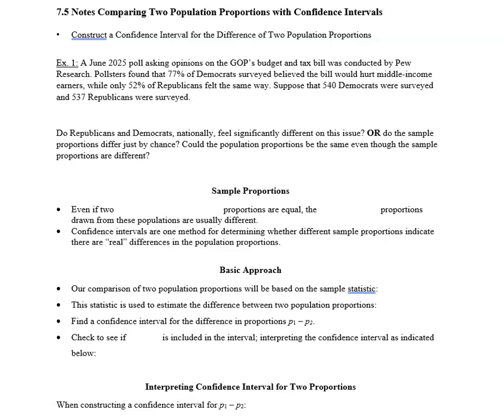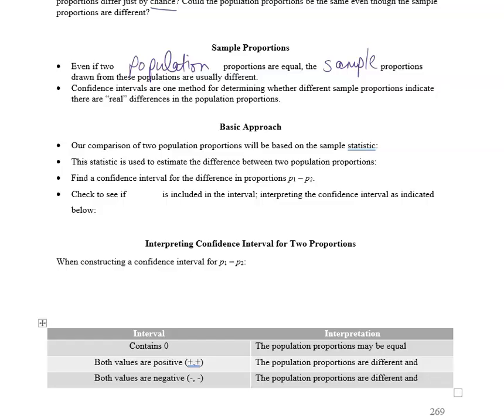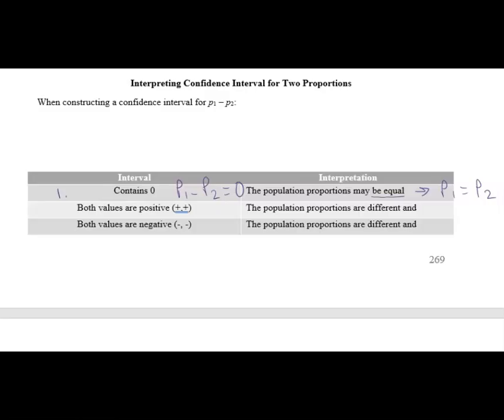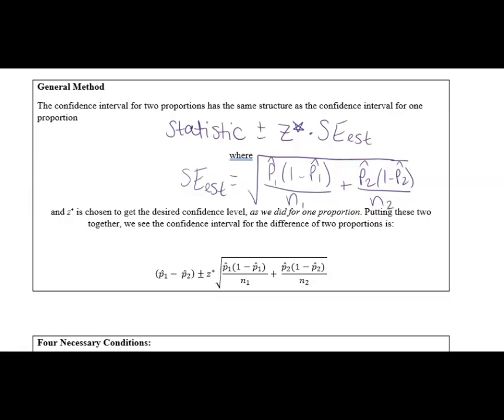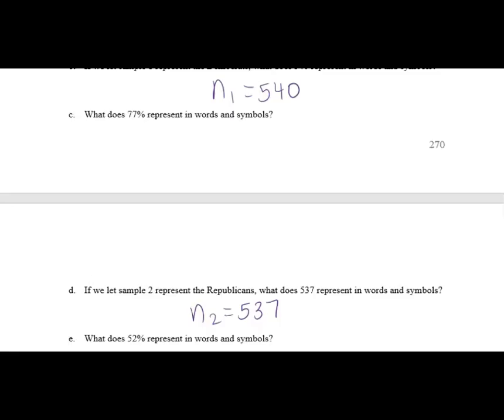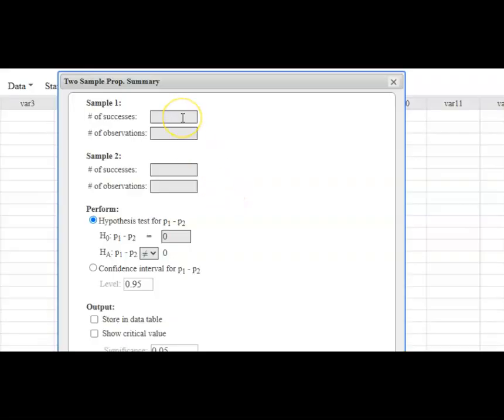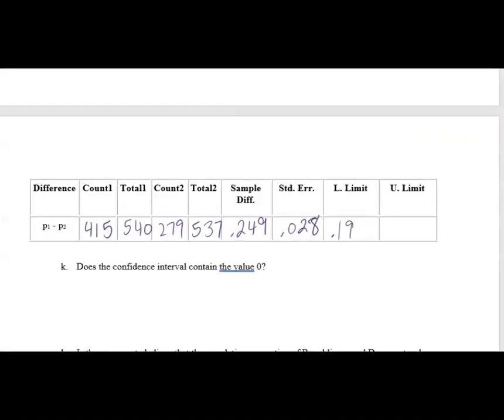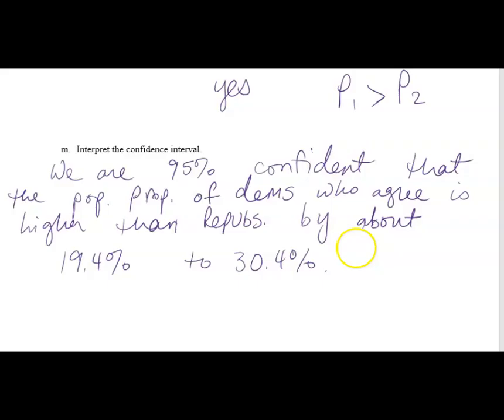COR141 7 5 Two Population proportion confidence intervals